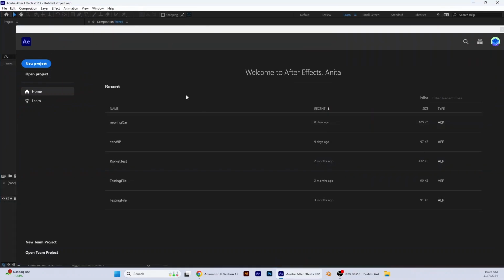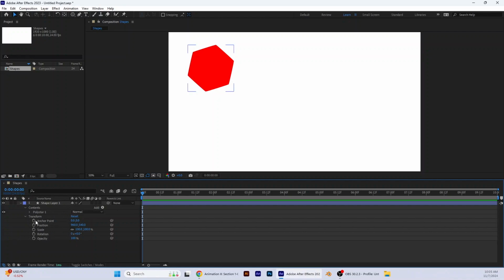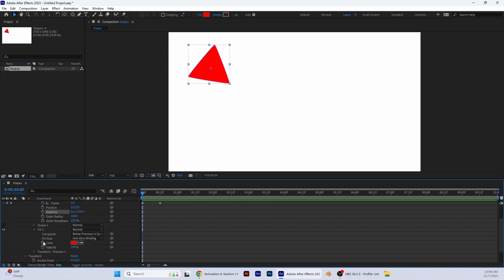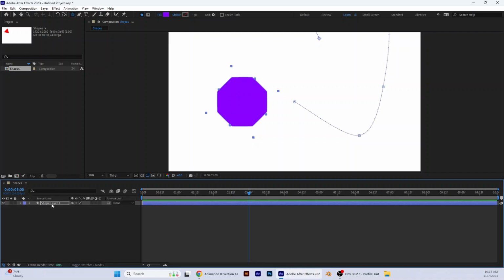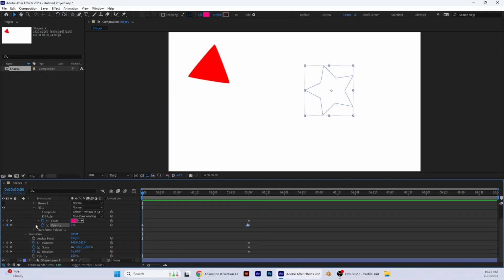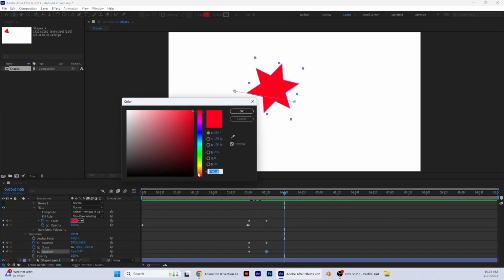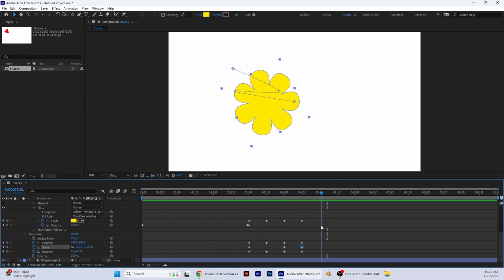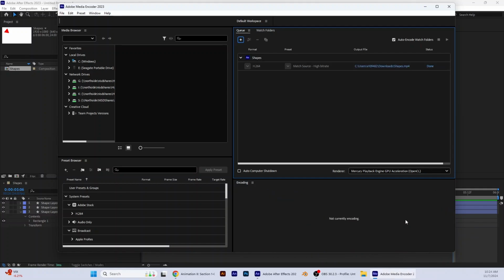Using the Shape Tools in Adobe After Effects